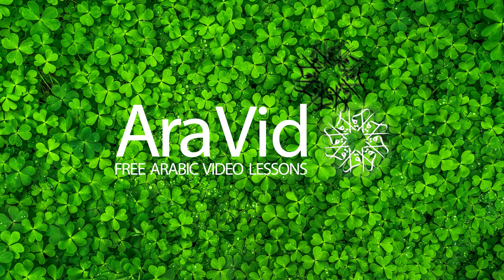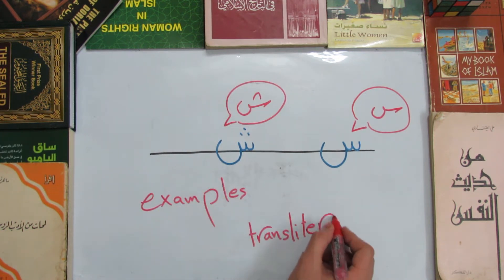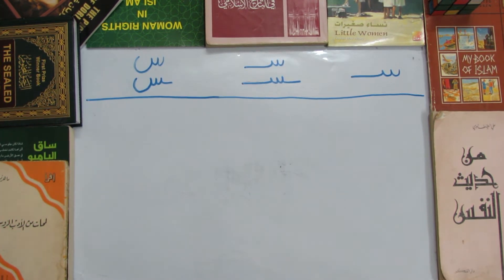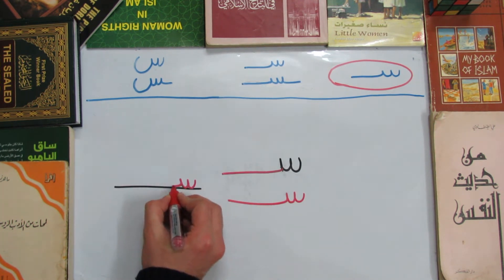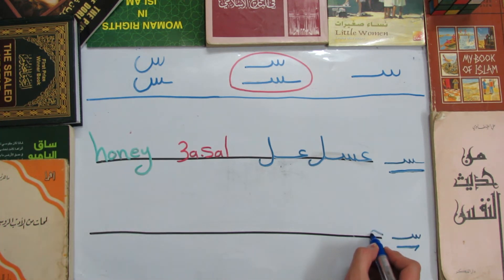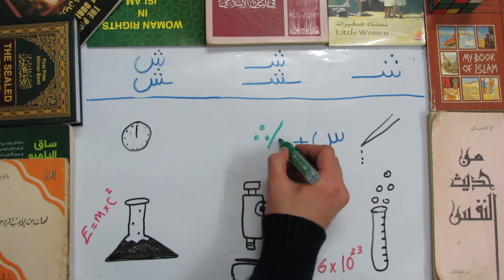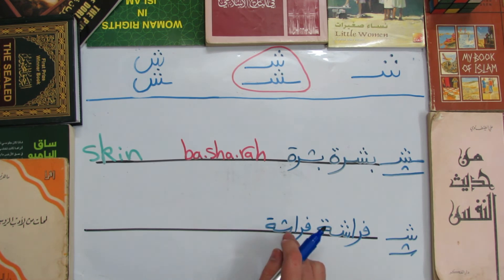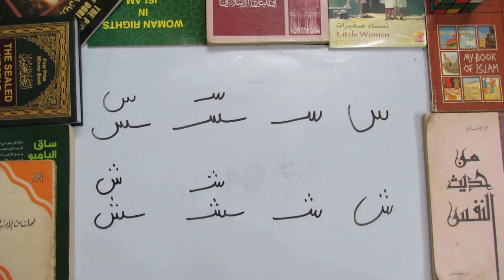Write (seen & sheen) correctly - EP22|| Arabic with Barazy [AraVid]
Hello Arabic learners,
in this video, I will talk about the writing of (seen & sheen) in details, with examples and transliteration as well.

مرحبا يا متعلمي العربية
في حلقة اليوم سنتكلم عن كتابة أحرف (السين والشين) بشكل مفصّل ,مع أمثلة
وفي نهاية الفيديو سنتعرف على لعبة تعليمية جديدة هي (جِدها)
Hello All
I'm Muhammad Barazy from Syria, and I'm here to teach both of the (MSA)"AlfusHa" and the Shami dialect :D
I'll cover:
-The Arabic Alphabet pronunciation
- vocabulary & syntax
- Idioms
- the important grammar that you need in your daily life conversation
- cultural characteristics

سأعلمكم الكثير في اللغة العربية والهجة الشامية وسنتدرب سويا على طريقة النطق الصحيحة
عبر  فيديوهات تعليمية قصيرة اسبوعيا

تعلم اللغة العربية - learn Arabic